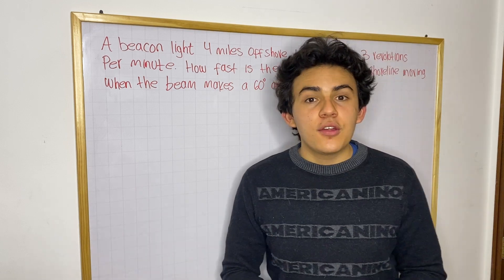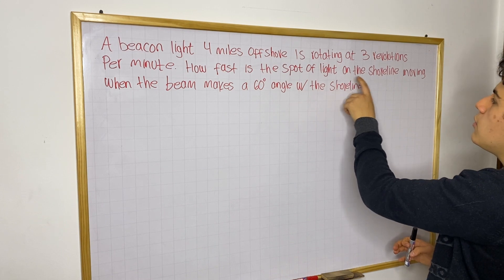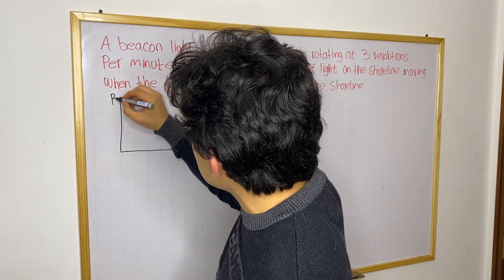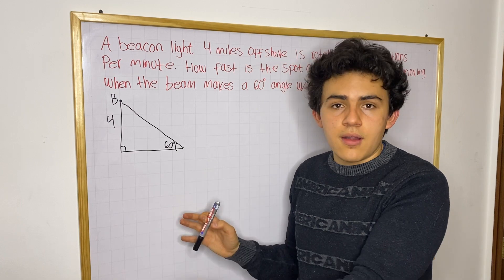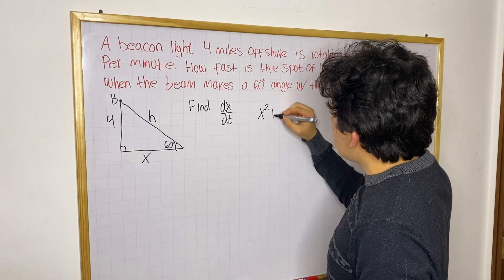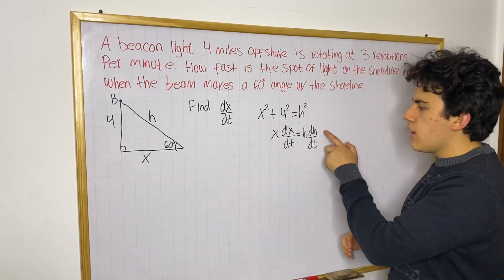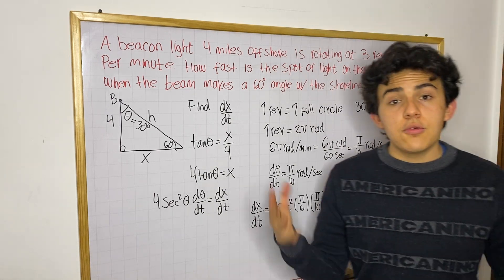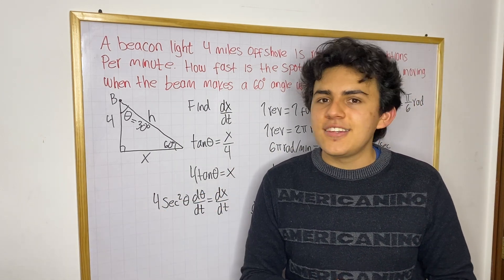Hard Related Rates Problem | Problem Walkthrough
In this video, I will show you how to solve a hard related rates problem where using the Pythagorean Theorem might seem like an attractive option, but, in fact, you must use a trigonometric function to solve it.

The content of this video is based on the materials from MIT's 18.01 Single Variable Calculus course by Professor David Jerison, which is available on MIT OpenCourseWare The course materials, including lectures, problem sets, and exams, are licensed under the Creative Commons Attribution-NonCommercial-ShareAlike 4.0 International License (CC BY-NC-SA 4.0).